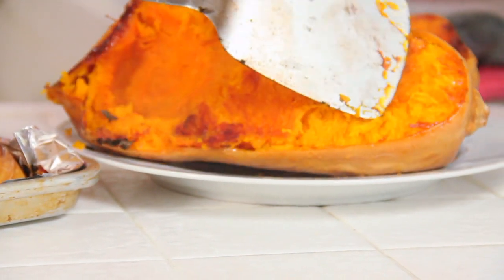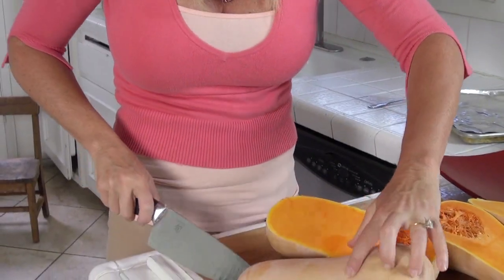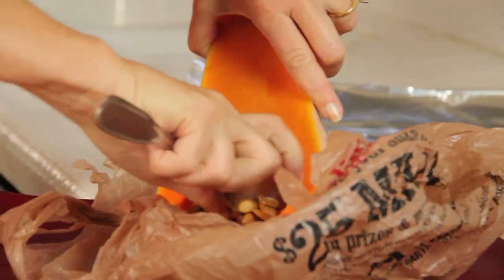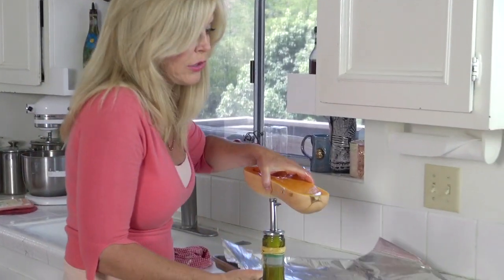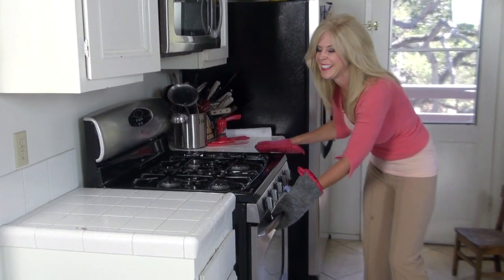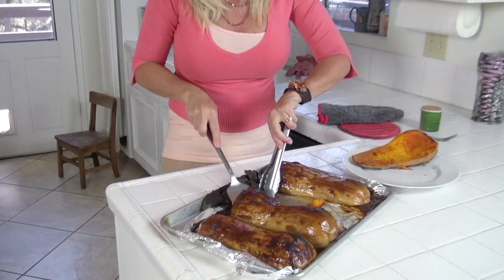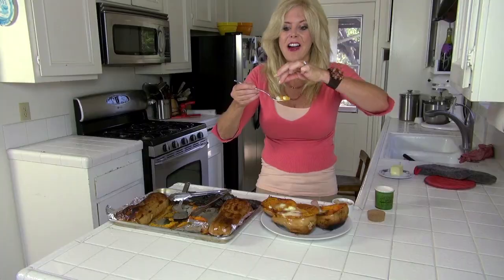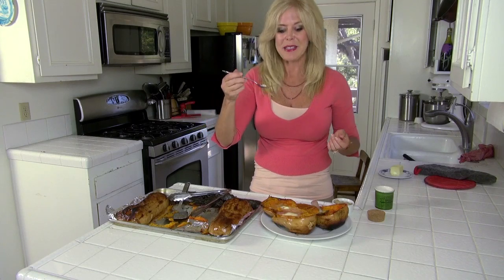Roasted Butternut Squash Recipe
Rebecca Brand shows how to make roasted butternut squash - a vegetarian simple dish, full of nutrition, naturally sweet and delicious.  Super easy prep, easy clean up, and a great Vegan or Vegetarian dish.  Great for the holidays.